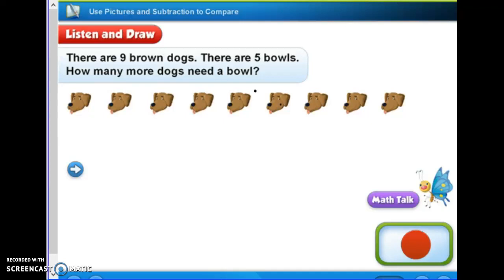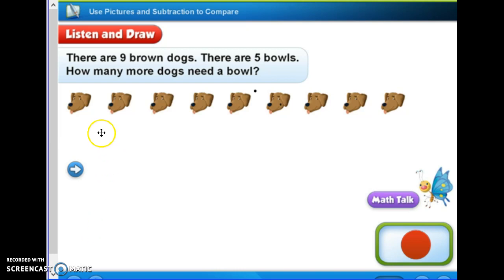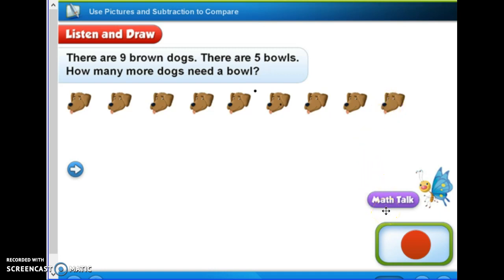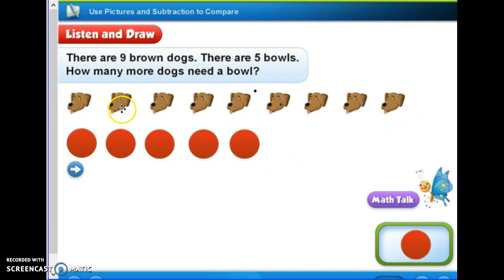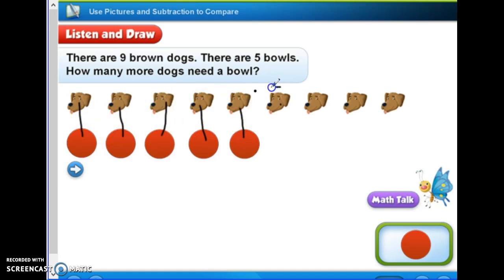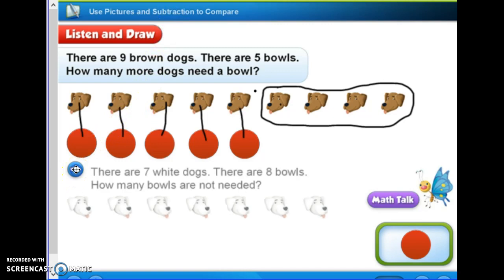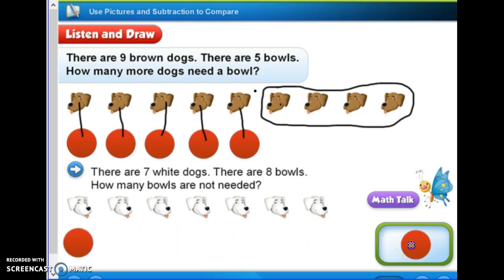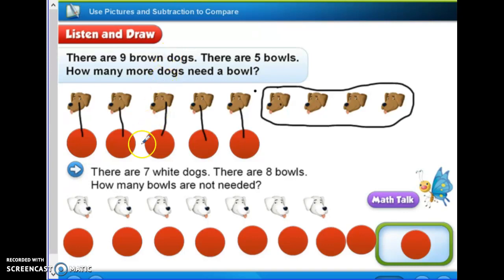Use Pictures and Subtract to Compare part 1